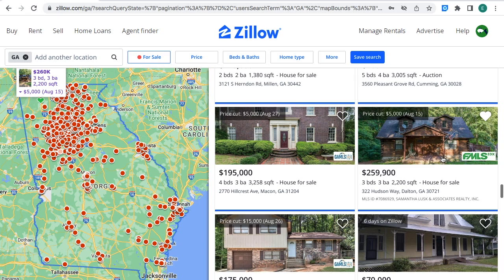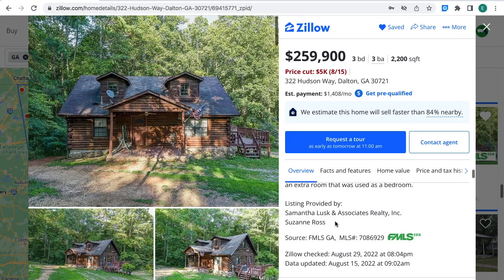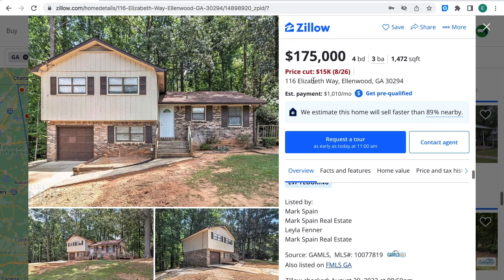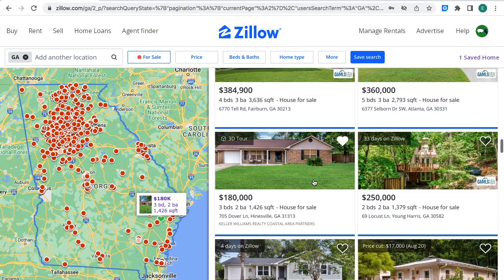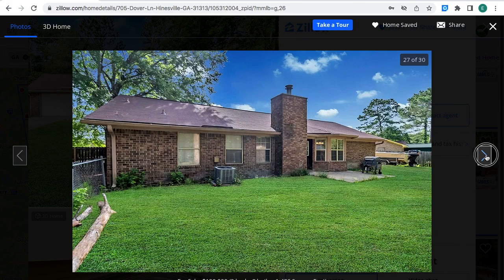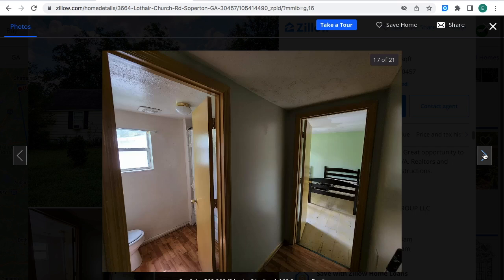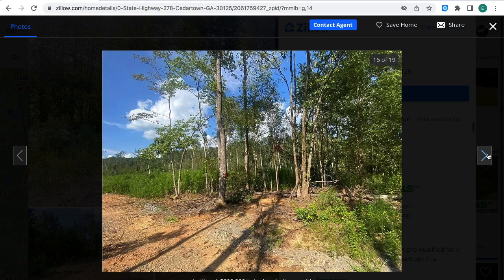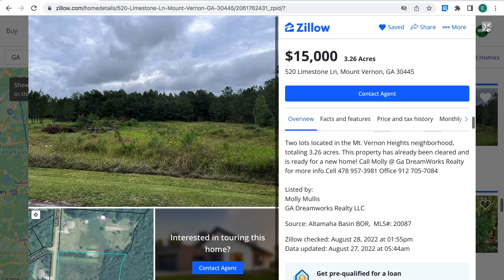Score Big: Affordable Real Estate Investment Properties Revealed!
Unlock Your Wealth: Top Real Estate Investment Opportunities Under Budget!

Secrets Exposed: Where to Find Real Estate Gems for Investment!

Uncover Hidden Gems: Real Estate Investment Deals You Can't Miss!

Huge Real Estate Bargains! Snatch Up These Cheap Investment Properties!

The content is likely to discuss strategies, tips, and insights on investing in affordable
real estate in Georgia. Learn how to earn high income.